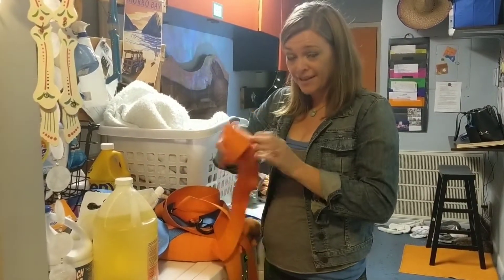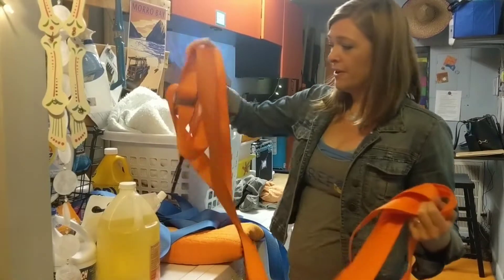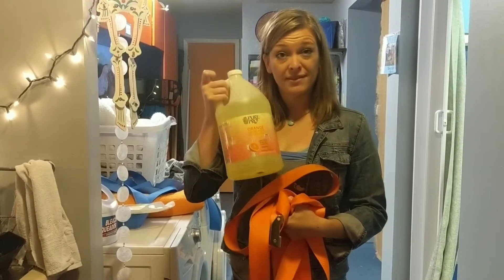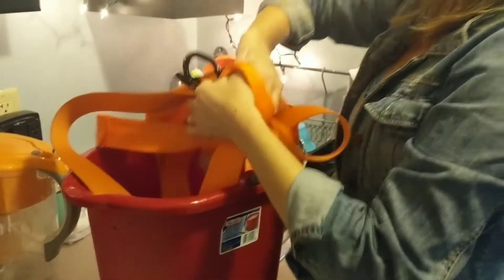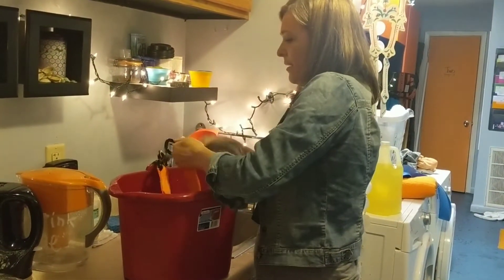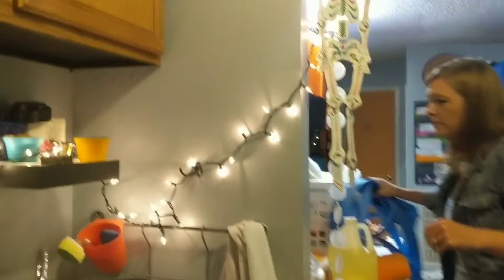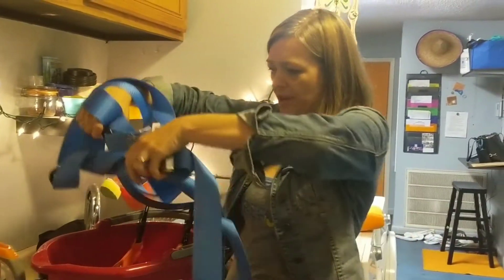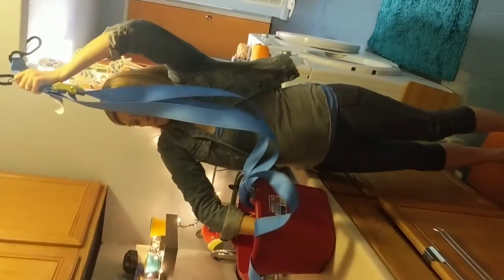Cleaning your Ashiatsu Strap for your FasciAshi Barefoot Massages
Between clients we clean our straps with the same surface wipes we use on the counters, hot towel cabbies and door knobs - but for a deep clean we are soaking them in an orange degreaser supplied by Pure Pro. Just soak in hot water with a capful of the liquid cleaner, then hang dry. Now hopefully you aren't using so much cream/oil/lotion in your myofascial ashiatsu barefoot massage sessions that you, your client and all your equipment end up greasy after each session... This deep clean with a degreaser is to get the natural oils from your body off the nylon fabric of the strap, and to clean out anything that may set into the seams/cracks of the woven material. If your gear is getting greasy, scale way back on the lubrication, be more careful in how you apply it so that residual cream isnt on your hands or arms then rubbed into your strap accidentally. Make sure you are working within the sanitary requirements of your state and working environment so that everything is clean between each client.